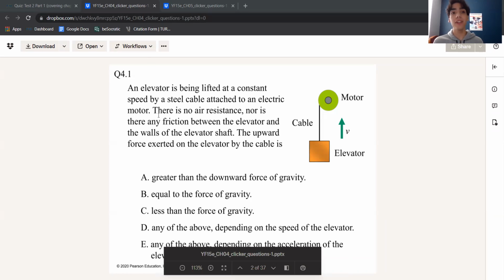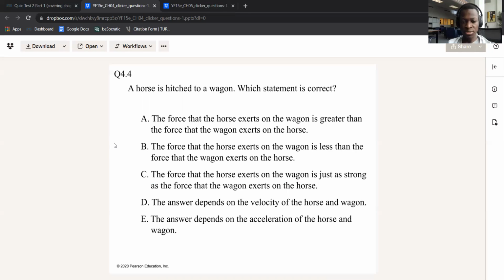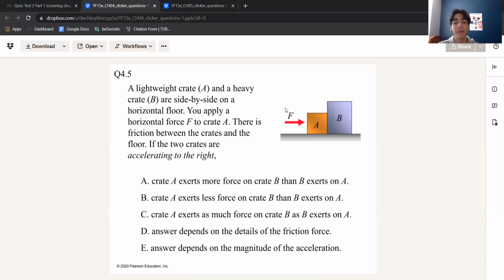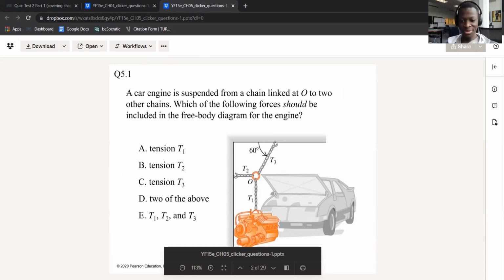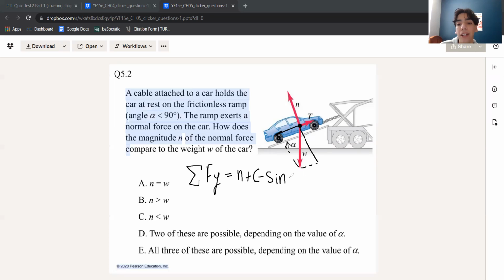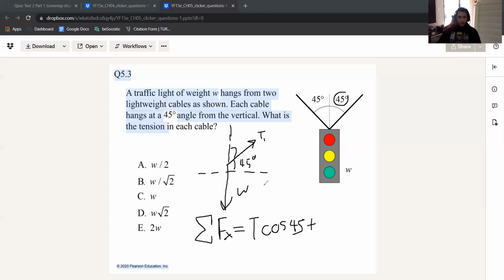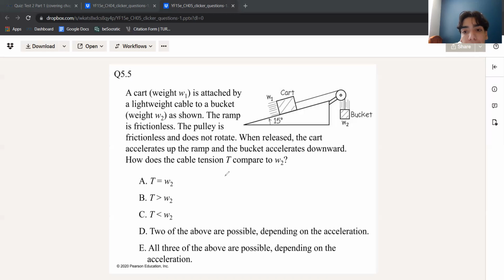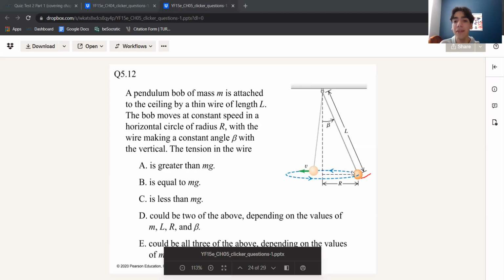Test 2 Part 1: Group Question 2 (Participants in the description)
Our group consisted of Sergio Garcia, Jorge Sunti, Lordson Samuel, and Maria Parra Zambrano.